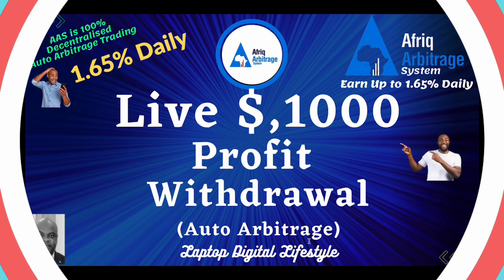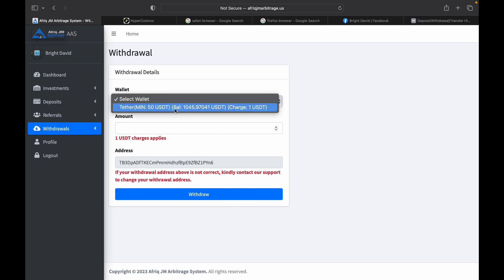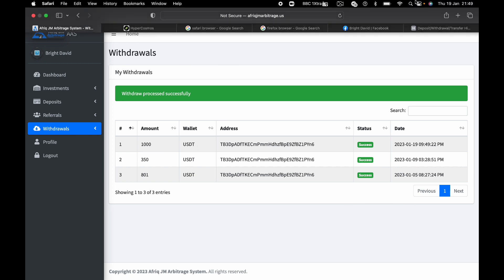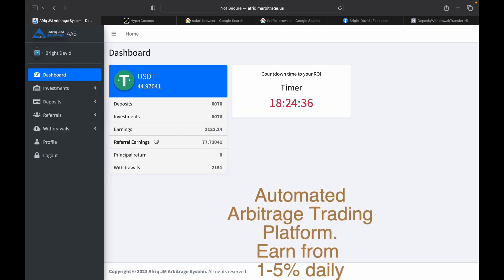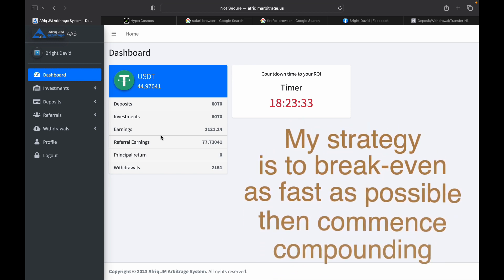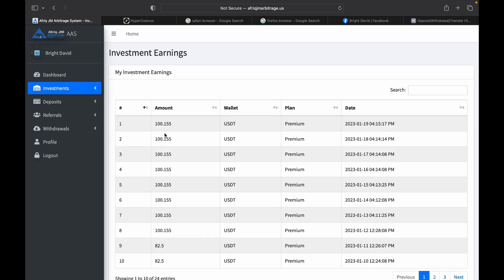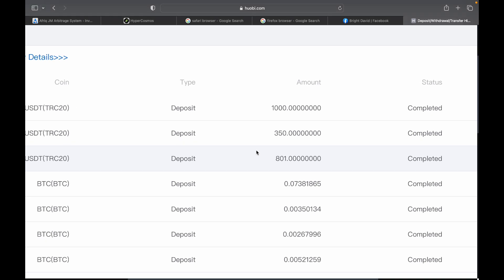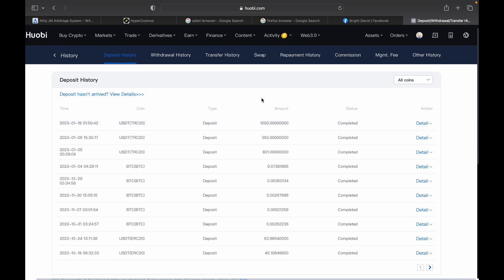Afriq Arbitrage System (AAS) - Proof of $1,000 Profit Withdrawal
In this video, I show you live proof of a $1,000 withdrawal of profit made from my trading. 100% Fully automated arbitrage daily trading with 1.65% profits.

THE BENEFITS OF AAS

1) Minimum (start) deposit of $20
2) Earn from 1 to 5% daily profit from automated arbitrage trading.
3) Profit withdrawal every 24 hrs cycle.
4) Minimum withdrawal is $20, but make sure you leave at least $20 in your account to keep it active.
5) Your profits are automatically compounded if not withdrawn.
6) You can add more funds to your existing trading capital.
7) All funds are in the Binance liquidity pool. Binance is one of the largest crypto exchanges in the world.
8) 100% Fully automated, meaning…
9) No experience is needed
10) No 3rd party script or VPS
11) 100% Decentralised, meaning it runs 24/7 on the BLOCKCHAIN.
12) 24/7 Customer support, ready to resolve any issues or answer any questions you may have.
13) Access to the latest technology in the market, e.g ASI, HFT, etc. Trades are executed in milliseconds.
14) Great community with one vision and mission.
15) Most active social media channels, e.g YouTube, Twitter, Telegram, Facebook, Discord, etc.
16) OPTIONAL referral available for those who want to build a team or share with their friends and family. [Note: Referring people is not MANDATORY, you do not have to refer to earn daily profits in AAS. Only a 5% commission is paid from the trading profit of any active trading referral.